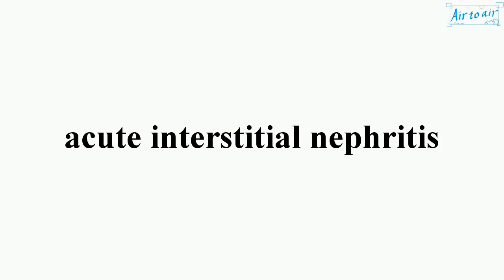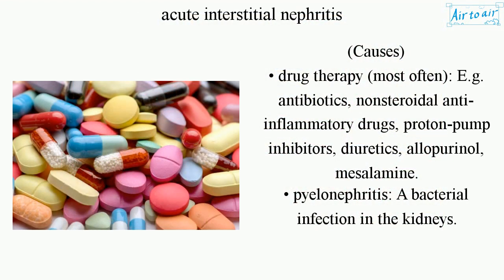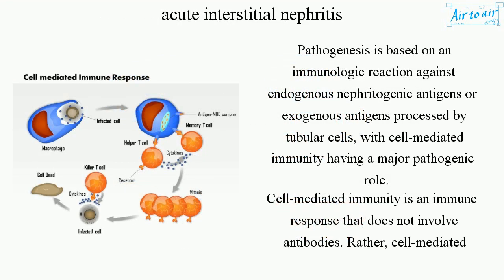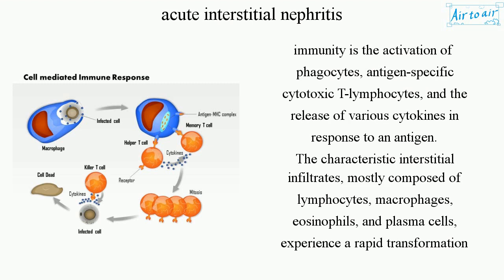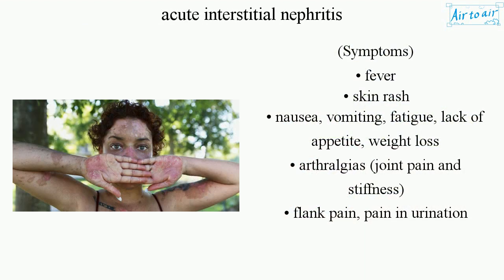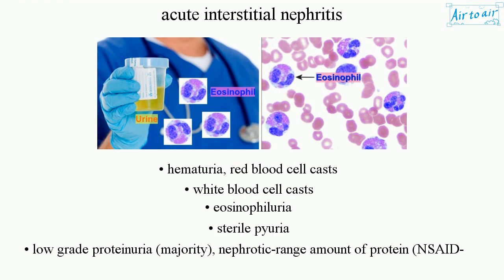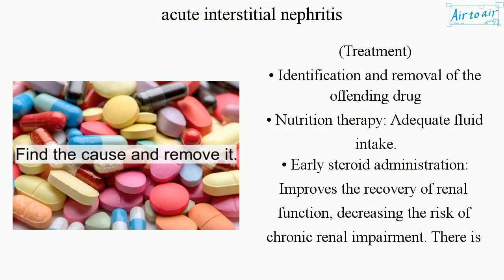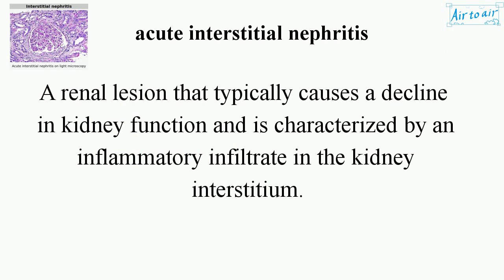acute interstitial nephritis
A renal lesion that typically causes a decline in kidney function and is characterized by an inflammatory infiltrate in the kidney interstitium.

(Causes)
• drug therapy (most often): E.g. antibiotics, nonsteroidal anti-inflammatory drugs, proton-pump inhibitors, diuretics, allopurinol, mesalamine.
• pyelonephritis: A bacterial infection in the kidneys.

Pathogenesis is based on an immunologic reaction against endogenous nephritogenic antigens or exogenous antigens processed by tubular cells, with cell-mediated immunity having a major pathogenic role.
Cell-mediated immunity is an immune response that does not involve antibodies. Rather, cell-mediated immunity is the activation of phagocytes, antigen-specific cytotoxic T-lymphocytes, and the release of various cytokines in response to an antigen.
The characteristic interstitial infiltrates, mostly composed of lymphocytes, macrophages, eosinophils, and plasma cells, experience a rapid transformation into areas of interstitial fibrosis.

(Symptoms)
• fever
• skin rash
• nausea, vomiting, fatigue, lack of appetite, weight loss
• arthralgias (joint pain and stiffness)
• flank pain, pain in urination

(Diagnosis)
Blood tests:
• eosinophilia
• hypertension
Urine tests:
• hematuria, red blood cell casts
• white blood cell casts
• eosinophiluria
• sterile pyuria
• low grade proteinuria (majority), nephrotic-range amount of protein (NSAID-associated)
• isosthenuria

(Treatment)
• Identification and removal of the offending drug
• Nutrition therapy: Adequate fluid intake.
• Early steroid administration: Improves the recovery of renal function, decreasing the risk of chronic renal impairment. There is less or no therapeutic benefit when interstitial fibrosis has taken place.